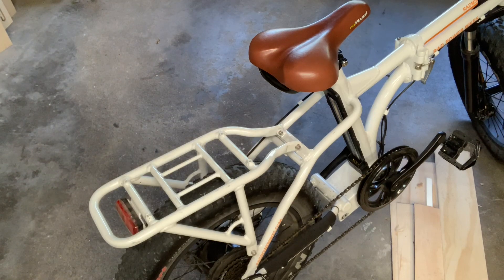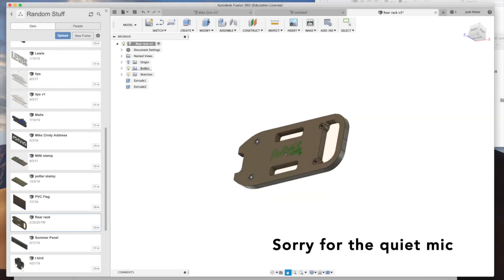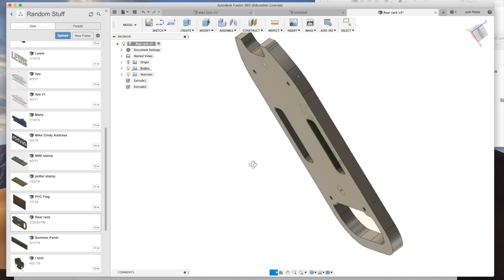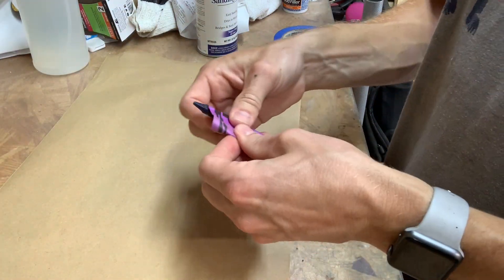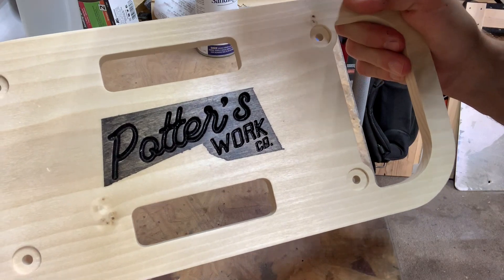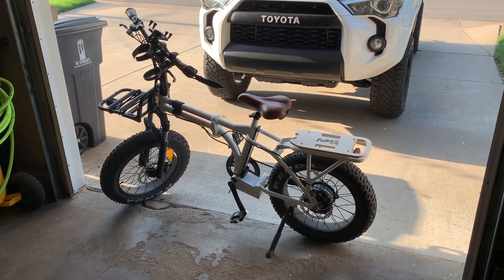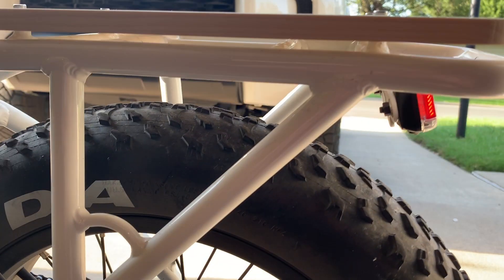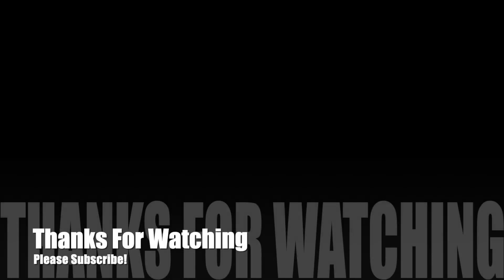Custom Wood E-Bike Rack (RAD Mini)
Making a rear rack cover for my 2018 RAD Mini Electric Bike.  I used Poplar wood and stainless steel fasteners. I designed the piece in Autocad Fusion 360 and cut it on my Shapeoko CNC machine.

Check out some of RAD's other bikes at: RadPowerBikes.com

Check out Shapeoko CNC machines at: Carbide3D.com/Shapeoko